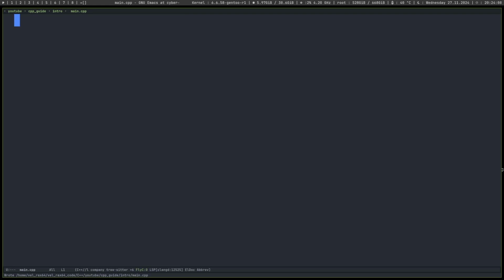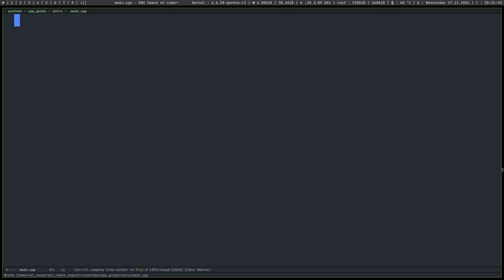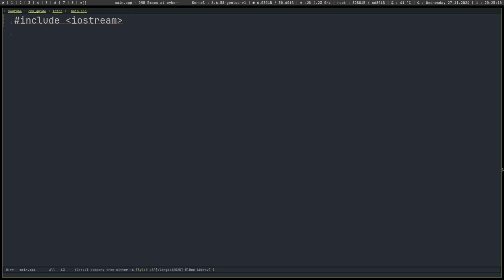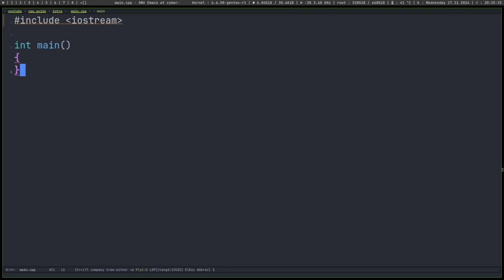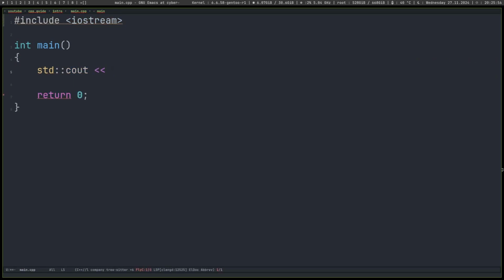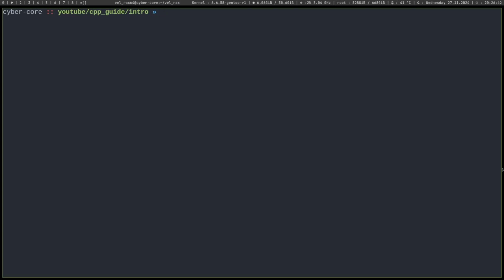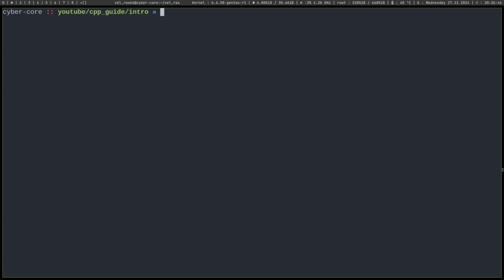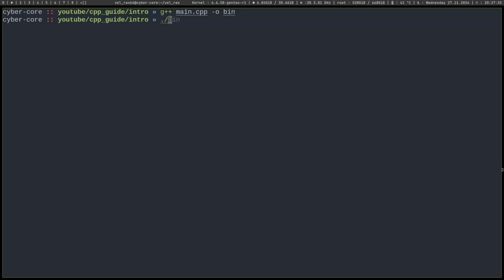C++ lesson for beginners. Chapter 1: Introduction. Writing "Hello, World" program, compile and run.